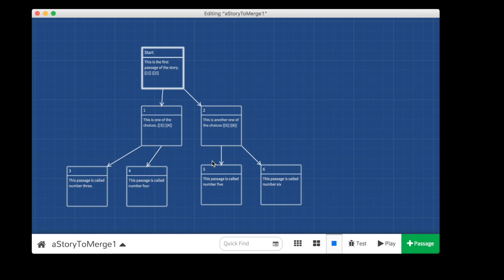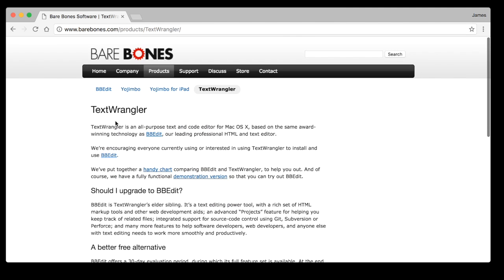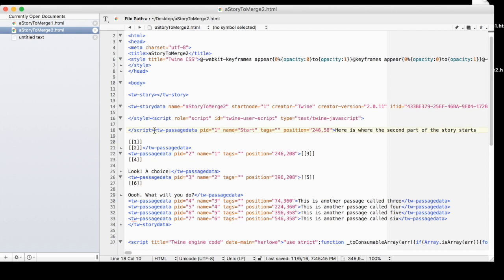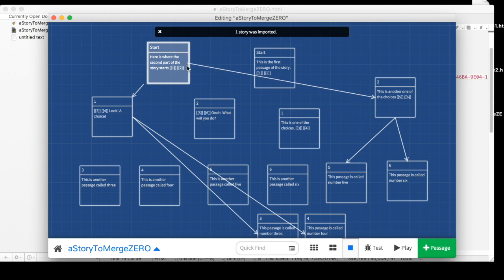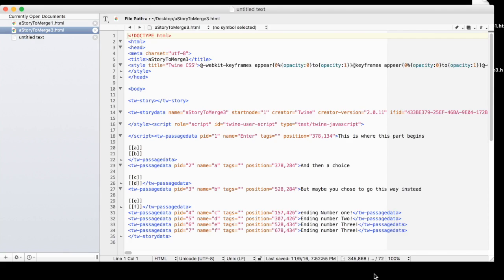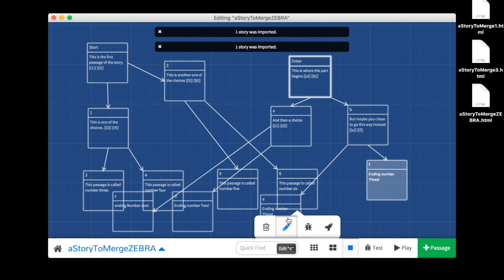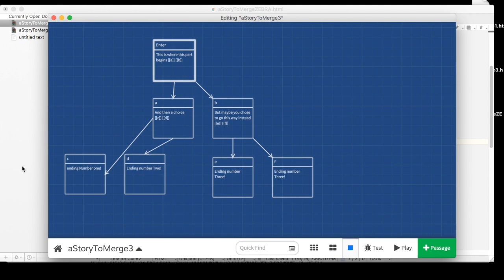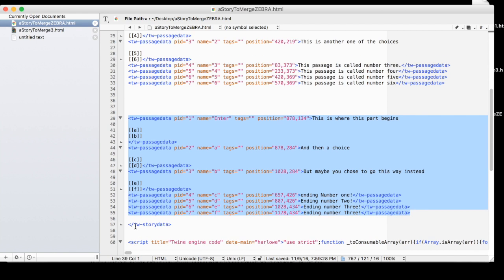How to Collaborate in Twine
This video covers how to merge two Twine files into one, so that you can collaborate with other writers on your game stories.